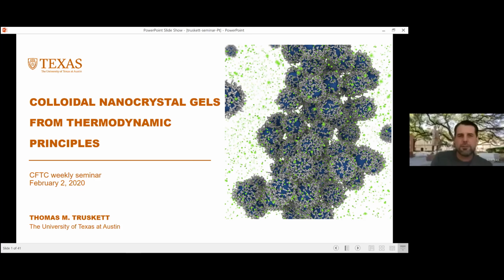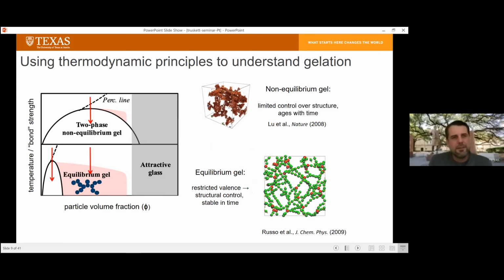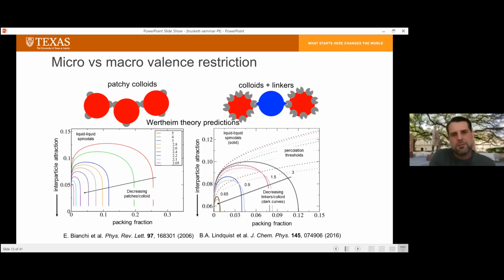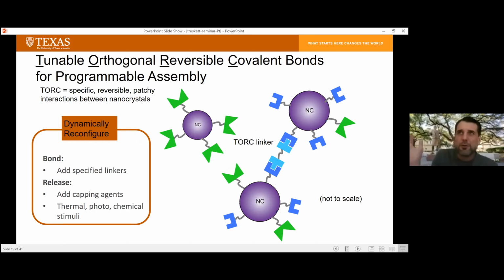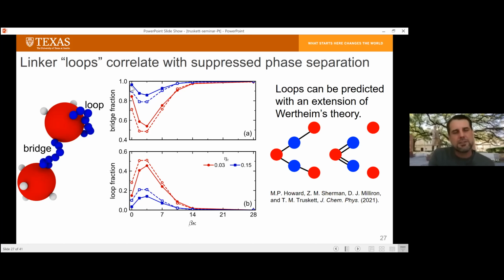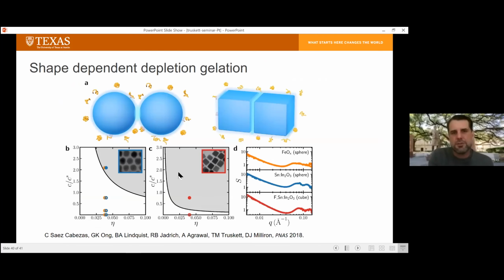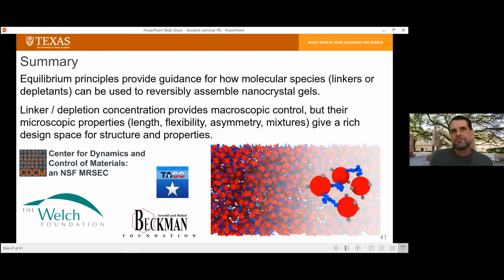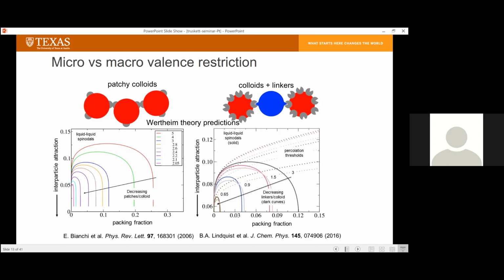CFTC seminar: Colloidal nanocrystal gels from thermodynamic principles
Seminar by Thomas Truskett of the University,of Texas at Austin, USA, on theory, experiments and simulations of nanocrystal gels. Delivered at the Centre for Theoretical and Computational Physics (CFTC) of Lisbon University, Portugal, on 2 FEbruary 2021.